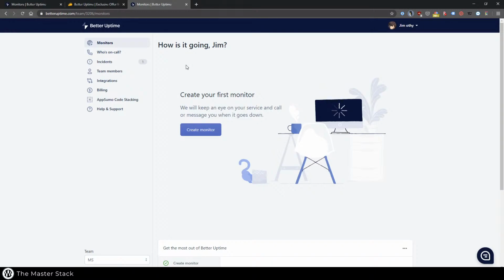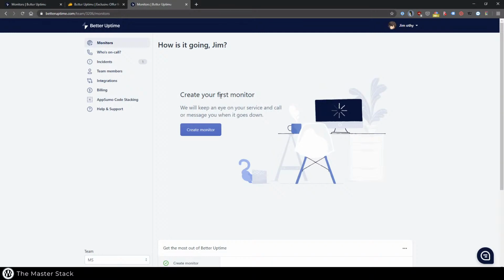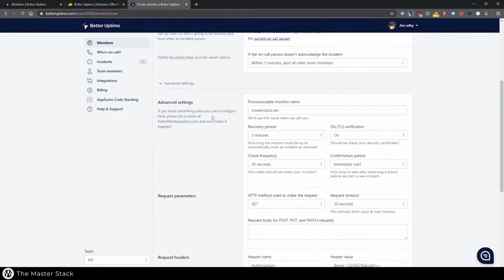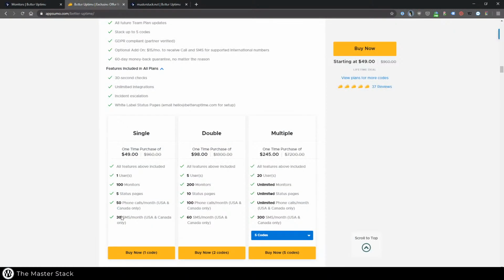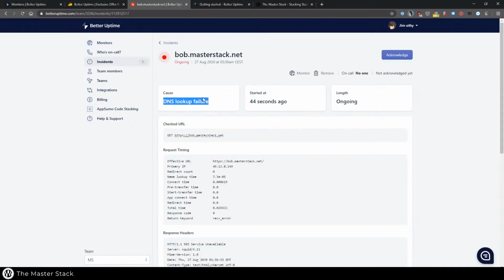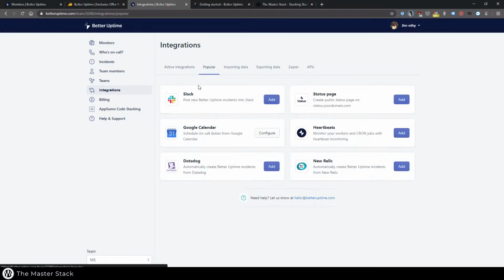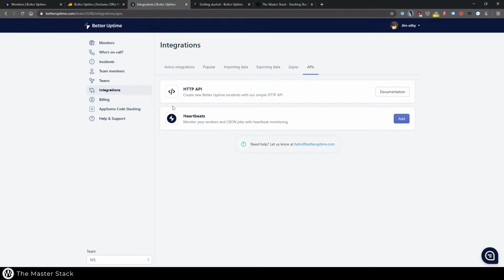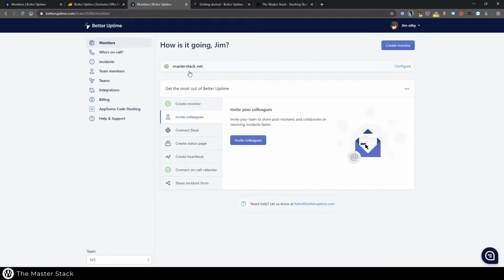Better Uptime Review 2020, on AppSumo as LTD, Slick Uptime Monitoring!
Better Uptime Review, currently on AppSumo as a Lifetime Deal, combobulated by MasterStack.

Better Uptime is an uptime monitoring service that alerts you when your site is down, with detailed incident reports and many features and integrations.

In this Review we will build up from what we have seen on the Preview, we have our expectations set and we're going to try to set basic monitoring and explore a bit.
Note: This Video was recorded on the 27th of August 2020.